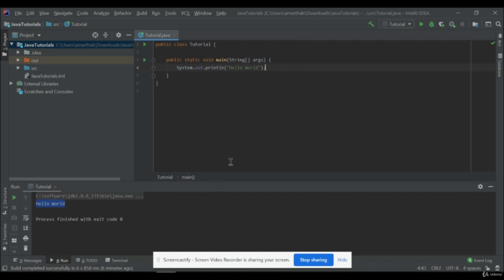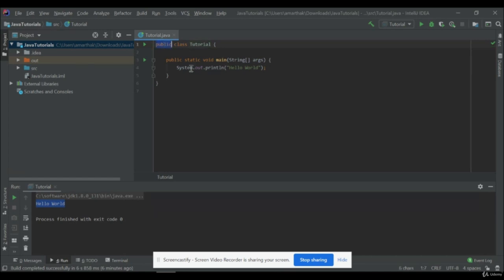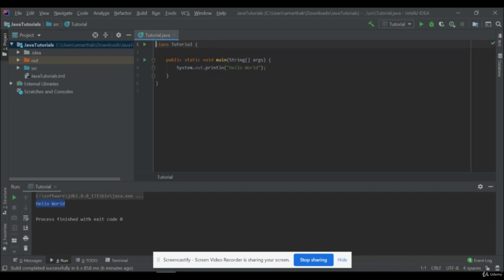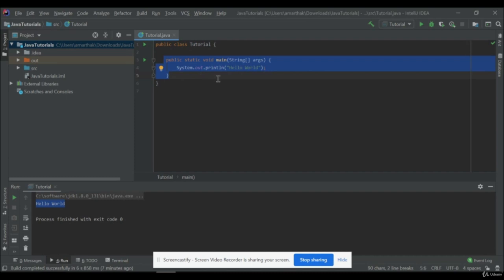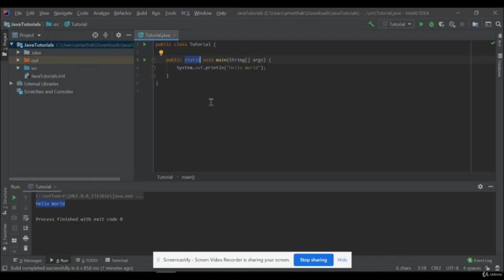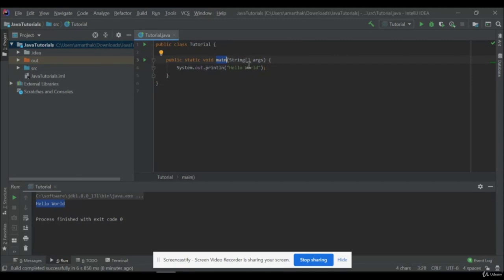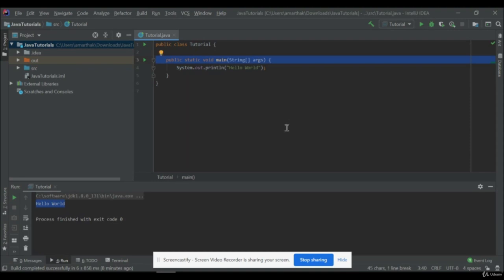Tutorial 5 - Understanding First Java Program